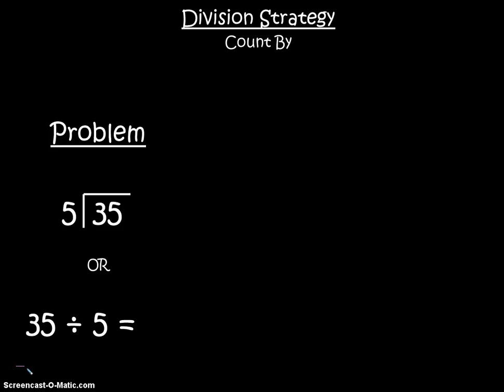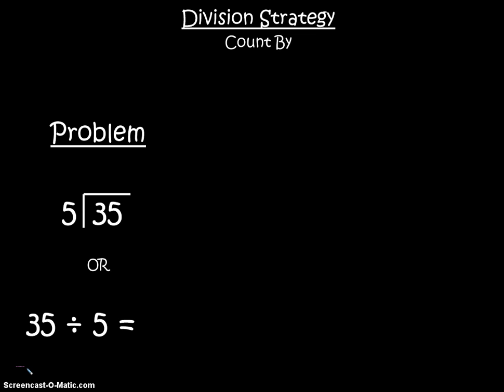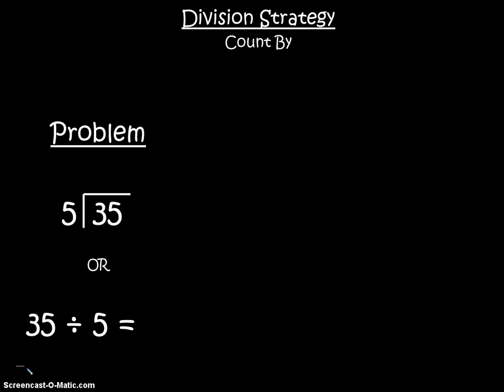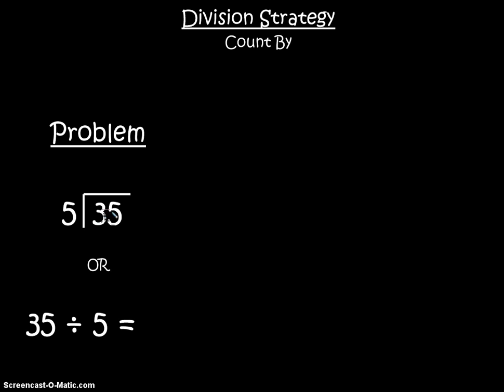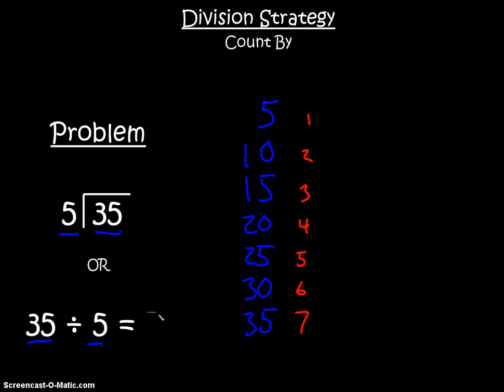Video Lesson - Division - Count By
This lesson will show you how to divide numbers using a count by strategy.